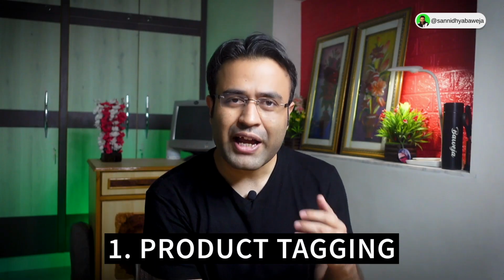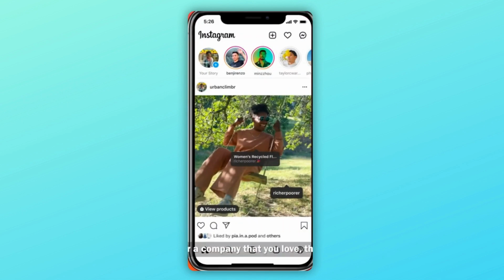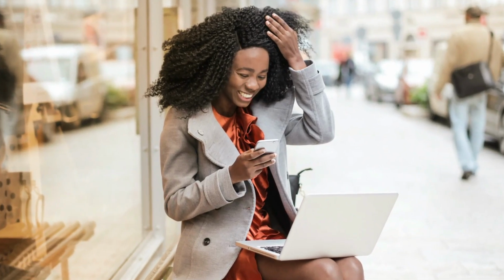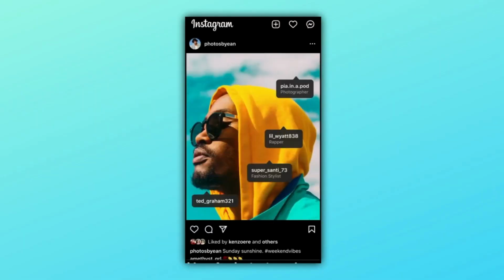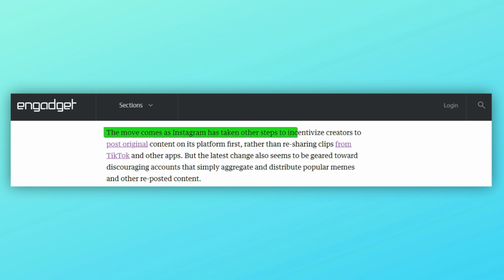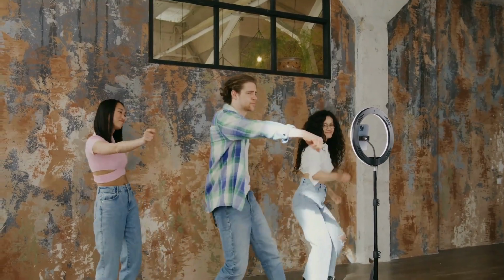Instagram Algorithm Changed In 2022? Let's Break It Down.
Here's everything that you need to know about the Instagram algorithm changes done in 2022!

For any counseling drop me a DM on any of the above-mentioned social media channels.